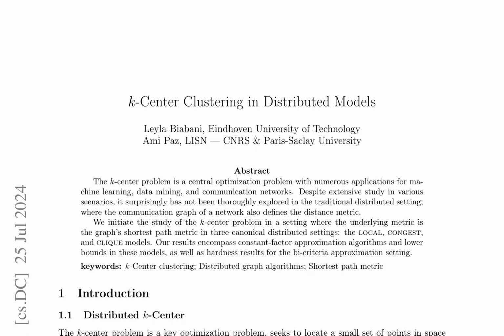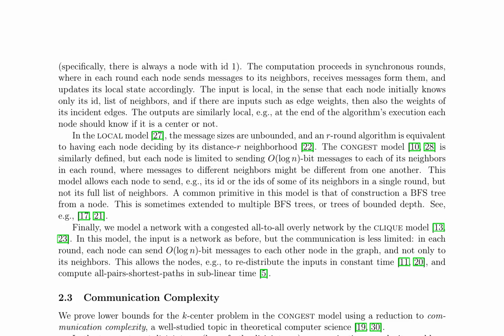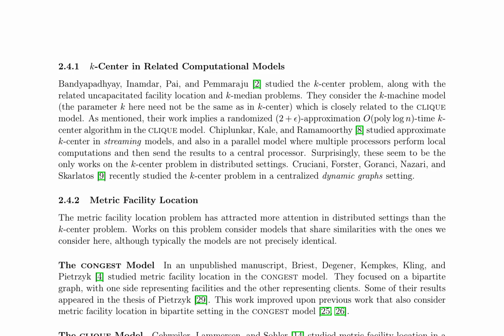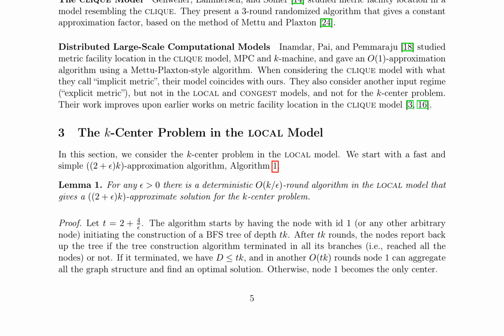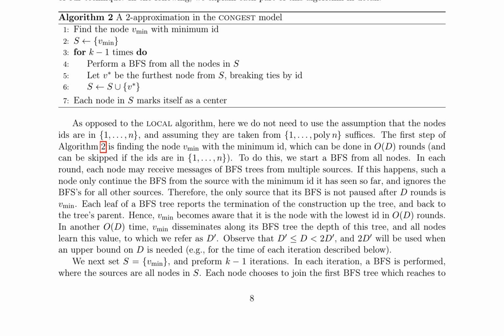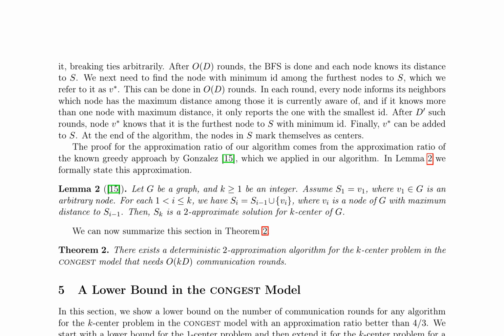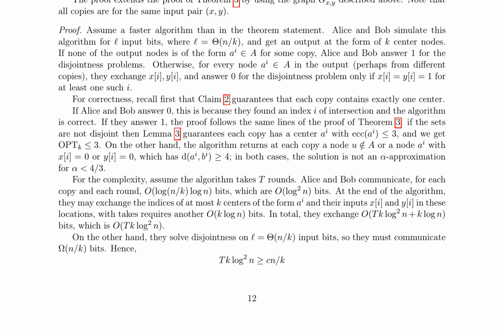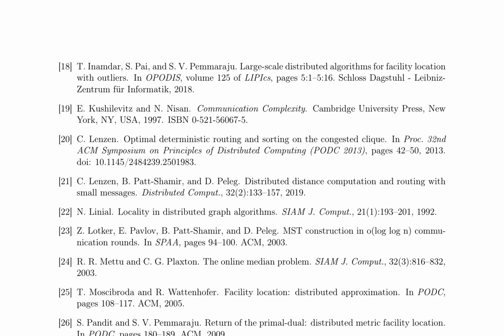$k$-Center Clustering in Distributed Models - ArXiv:2407.18031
Title: $k$-Center Clustering in Distributed Models

Authors: Leyla Biabani, Ami Paz

Abstract:
The $k$-center problem is a central optimization problem with numerous applications for machine learning, data mining, and communication networks. Despite extensive study in various scenarios, it surprisingly has not been thoroughly explored in the traditional distributed setting, where the communication graph of a network also defines the distance metric.
We initiate the study of the $k$-center problem in a setting where the underlying metric is the graph's shortest path metric in three canonical distributed settings: the LOCAL, CONGEST, and CLIQUE models. Our results encompass constant-factor approximation algorithms and lower bounds in these models, as well as hardness results for the bi-criteria approximation setting.